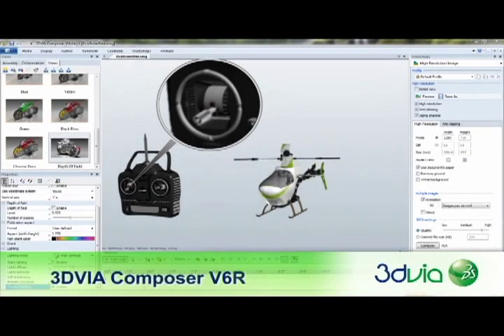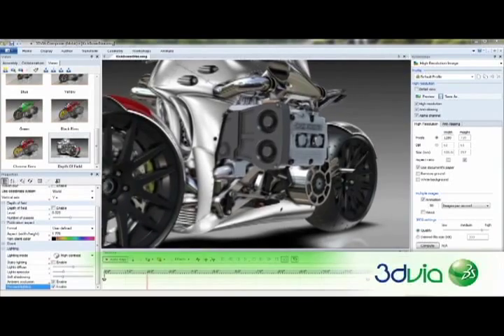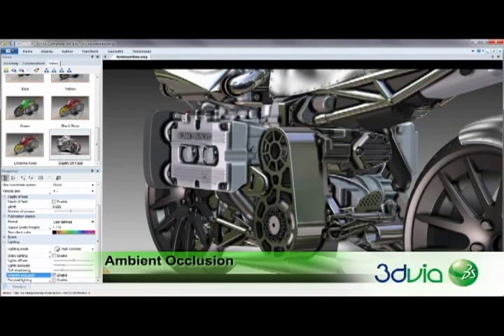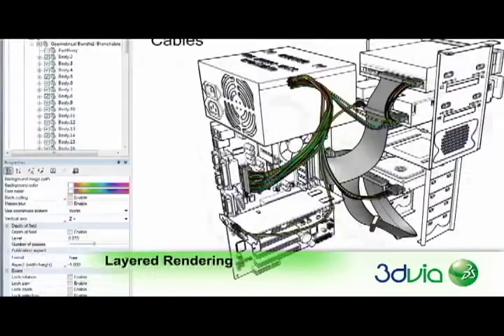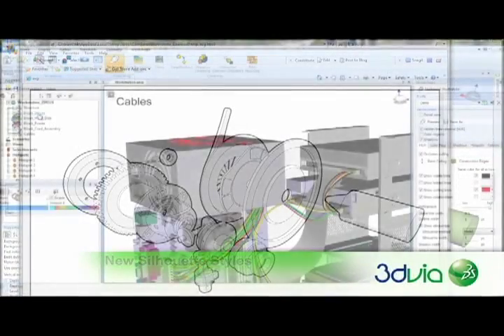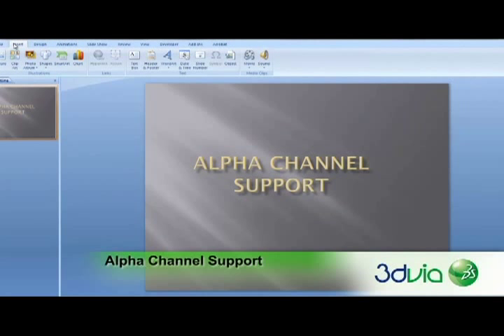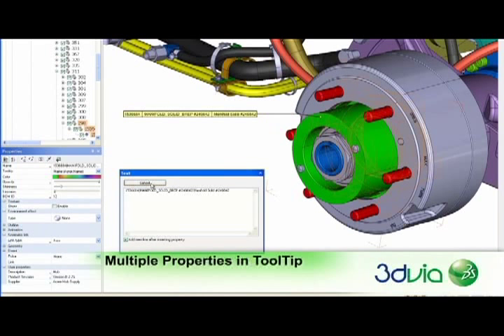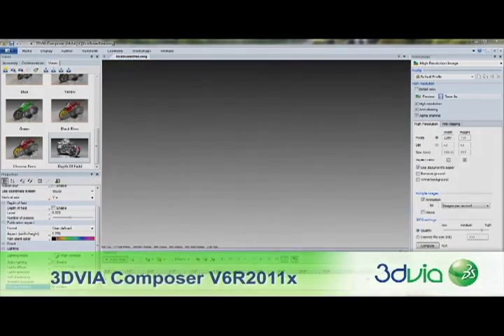3DVIA Composer V6R2011x New Feature Highlights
New feature highlights of the V6R2011x release of 3DVIA Composer.